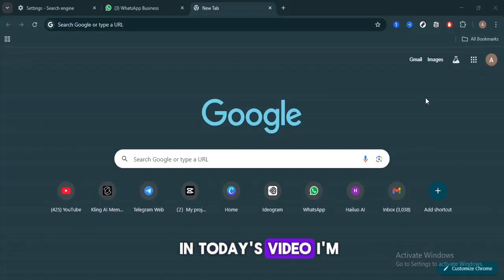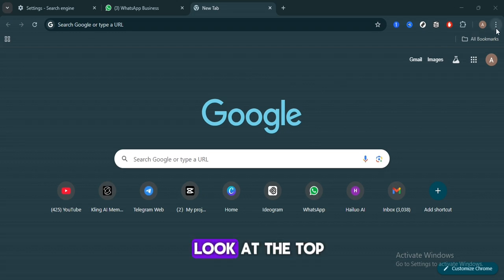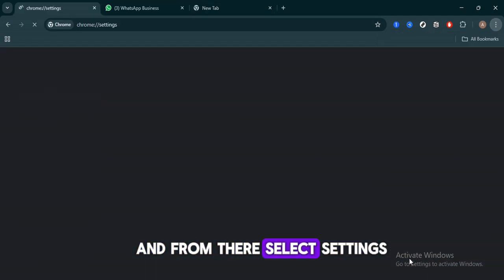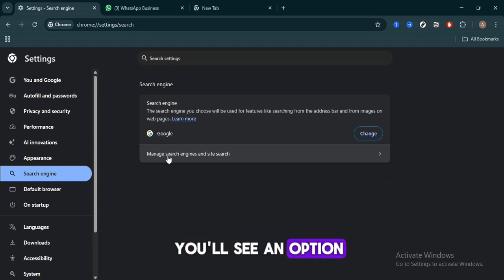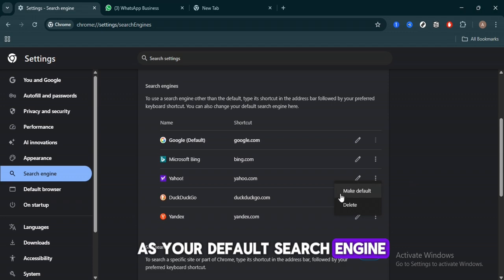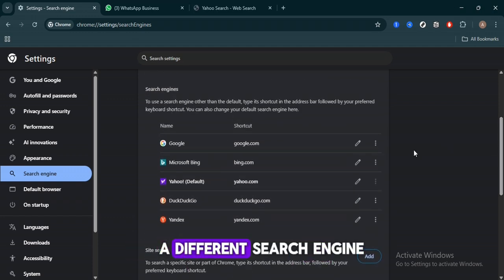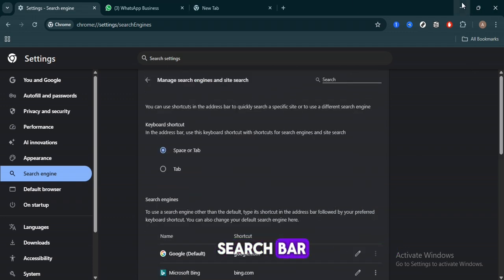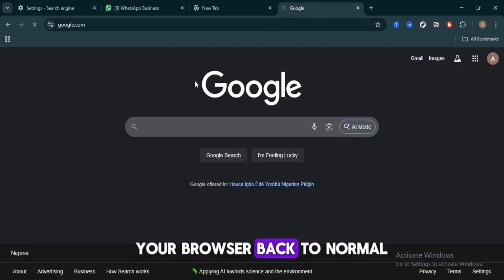How to Remove Yahoo Search from Chrome | Quick & Easy Guide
Are you tired of Yahoo search taking over your Chrome browser? In this simple, step-by-step tutorial, I’ll show you how to remove Yahoo search and set your preferred search engine in just a few easy steps. Whether you want to switch to Google or another search engine, this video has you covered!

Follow along as I guide you through the process of managing your search engines in Chrome, removing unwanted ones, and making sure your browser is back to normal. It's quick, easy, and stress-free!